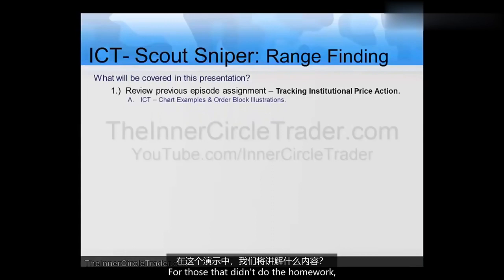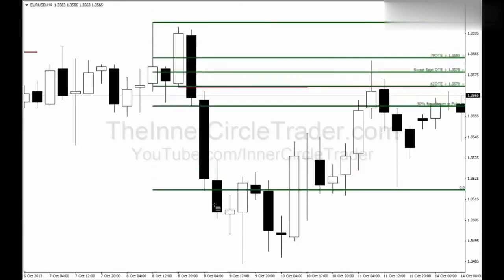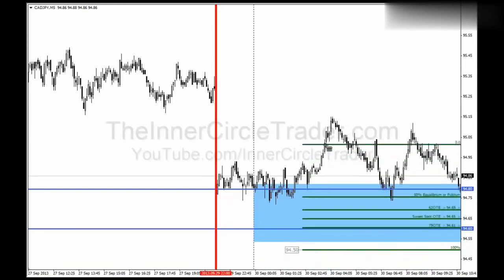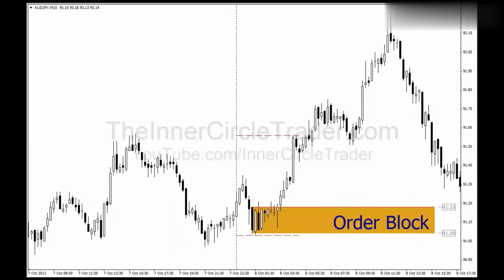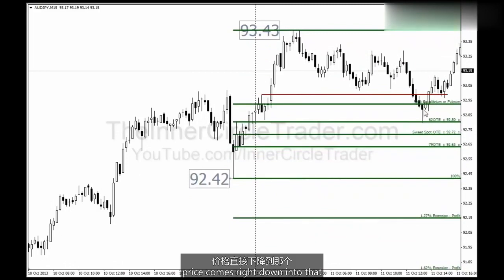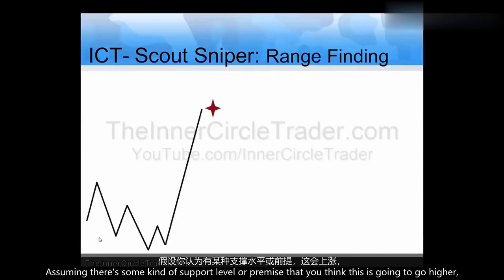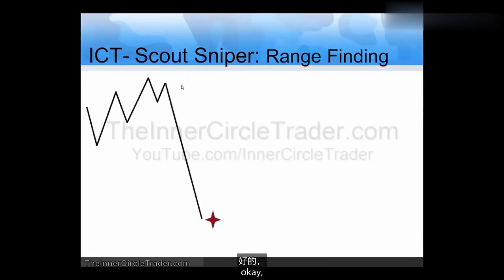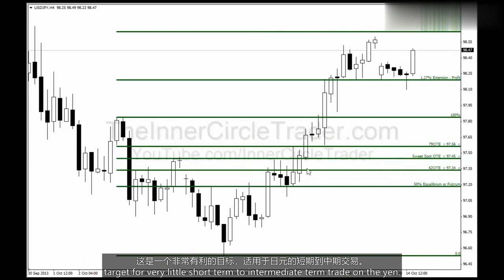ICT 机构订单流和套牢盘入门 外汇基础实战指南 第05集 中文字幕